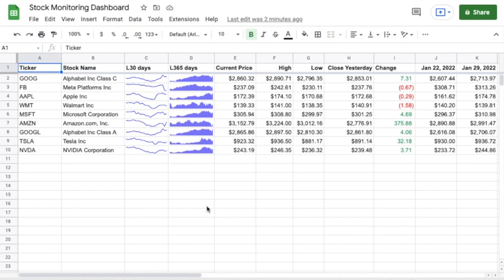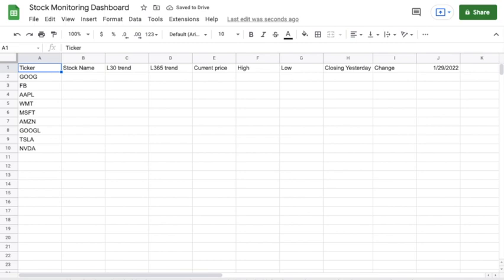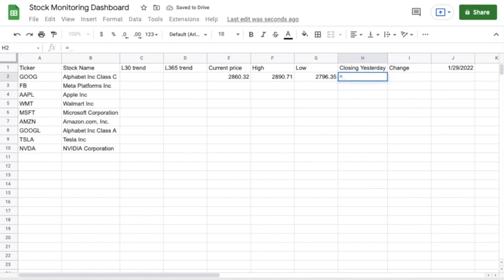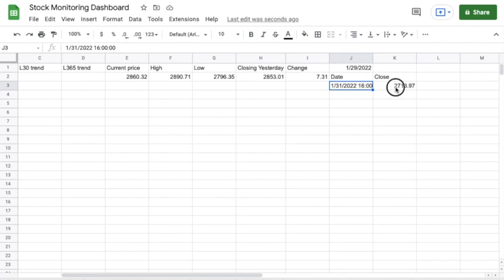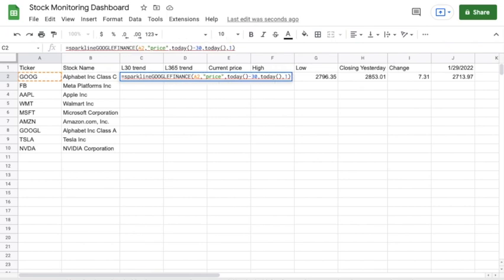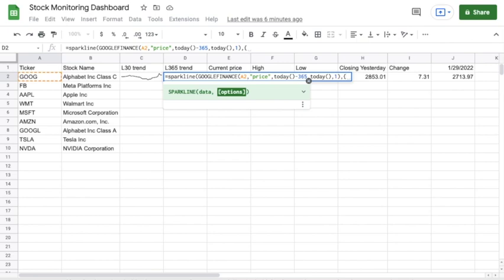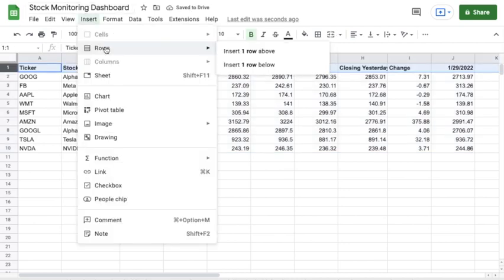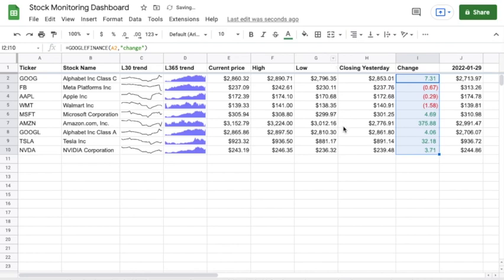Building a stock monitoring system / dashboard with google sheets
With GoogleFinance() and a few other functions within Google Sheets, we can build an informative system for free to understand the stock movements. This tutorial covers the following attributes for stocks
- L30 trend
- L365 trend
- Current price
- High price
- Low price
- Closing Price
- Change

How to create a personal stock system?
How to create a stock monitoring dashboard?
How to create a stock monitoring list?